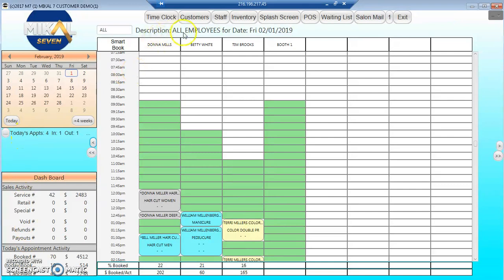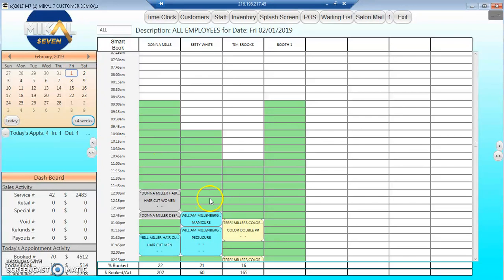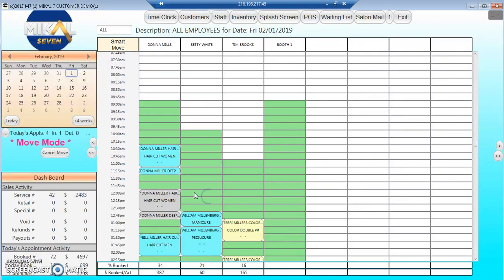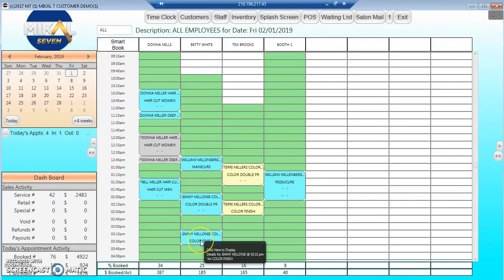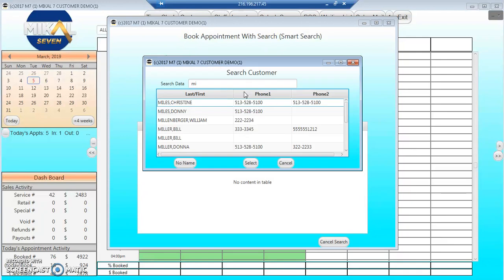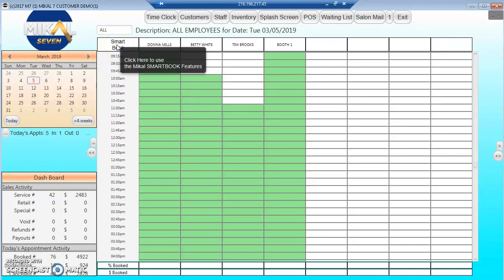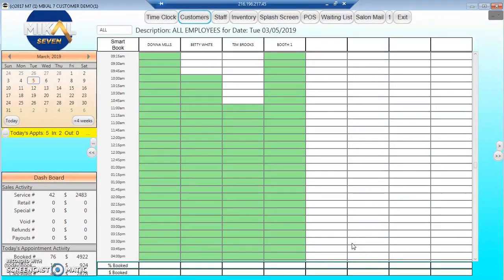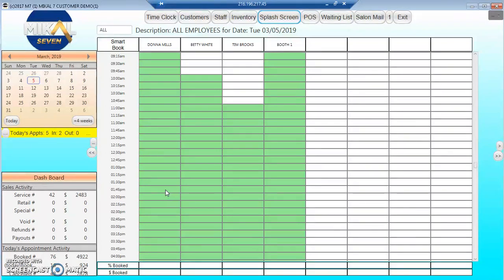Mikal Salon and Spa Appointment Booking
MIKAL Salon and Spa Appointment book gets a workout with moves, multi service bookings, SmartBook, and more.  See all the features and functions!